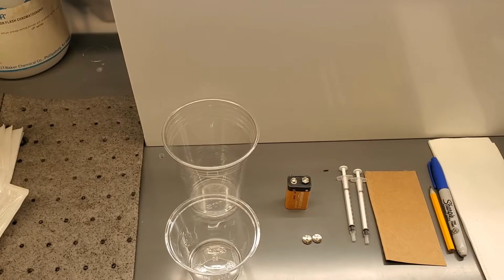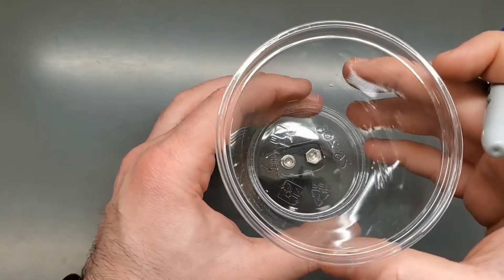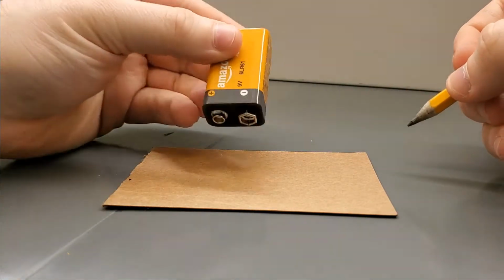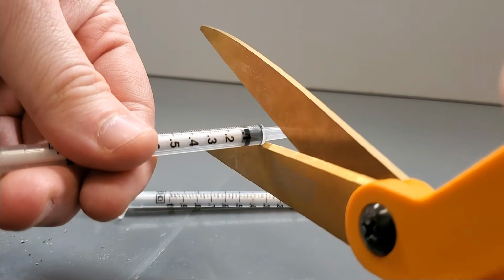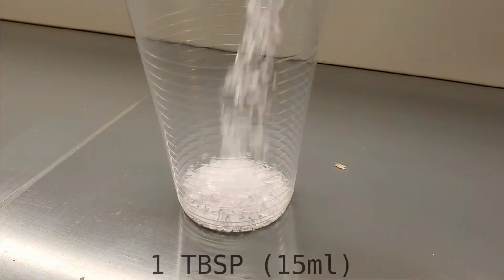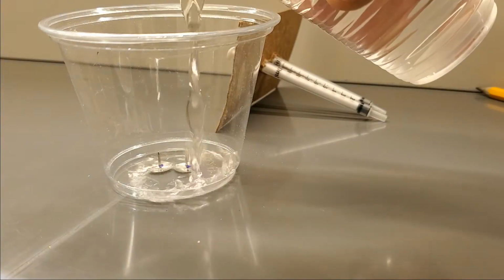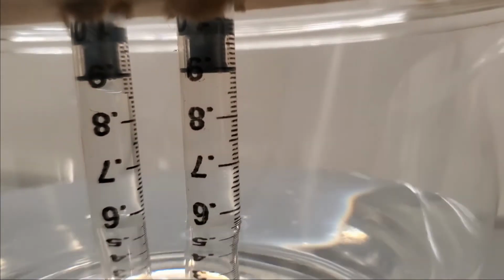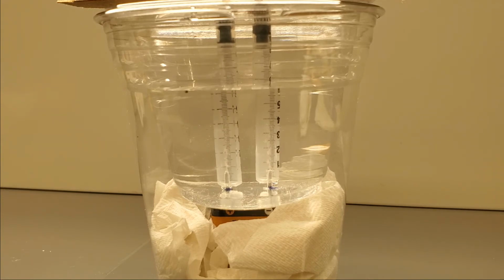INFEWS - Electrolysis Demo - Version 2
This is the updated version of our electrolysis experiment using the actual items that students will find in their electrolysis kits!

Video by Benjamin Gordon